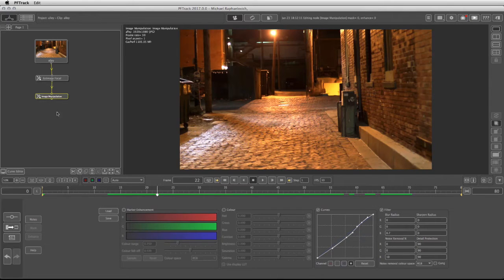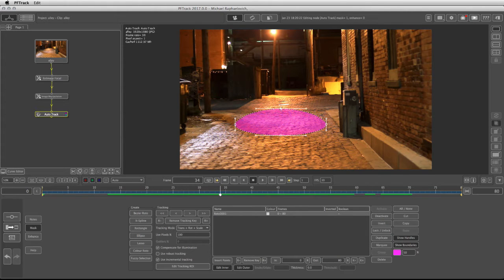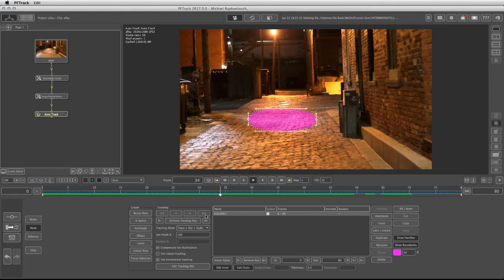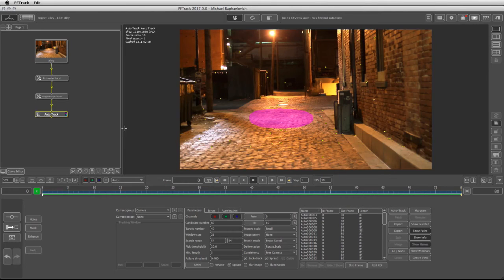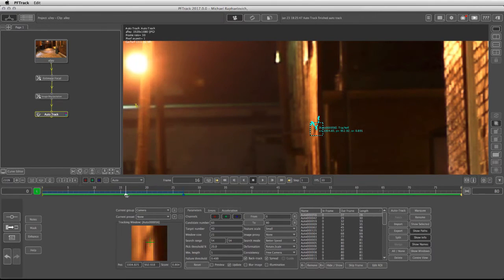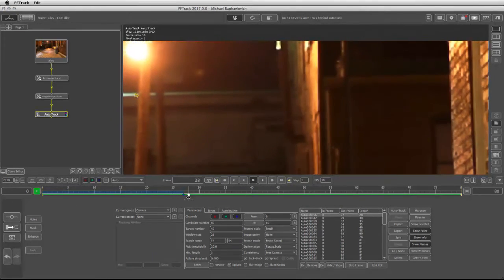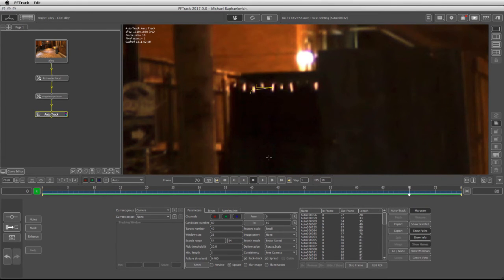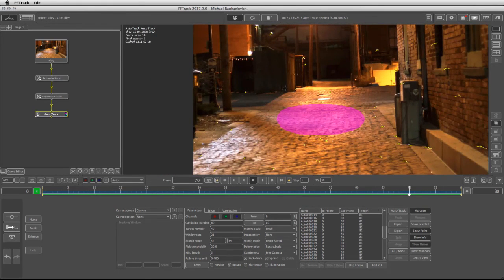PFTrack 2017 Preview of Tutorial 3 - Image Modelling - Auto track and the Masks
- In this PFTrack preview video 3 of 8 Now we are going to work with the auto track but we will also use a mask to cover an area that might throw off the tracking process.

This is a brief preview overview of our REGULAR LEVEL, VFX Tutorial on PFTrack 2017. If you would like to watch the full tutorial, click this

This is also a great opportunity to try our FREE PFTRACK TUTORIAL on Object Tracking, Click this

Many thanks,
The VFX Tutored Team